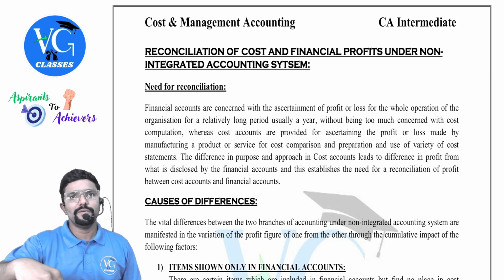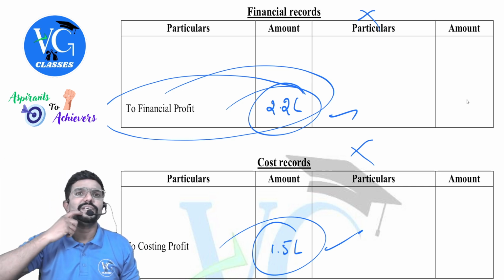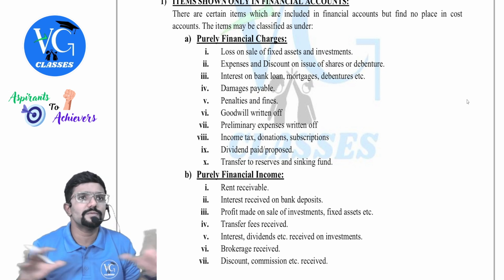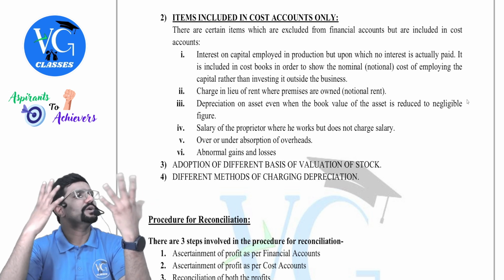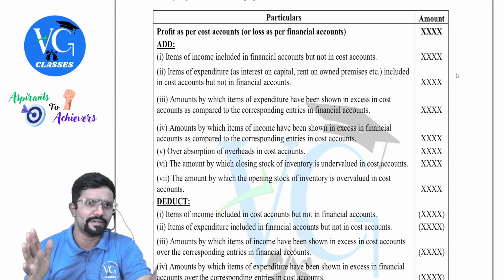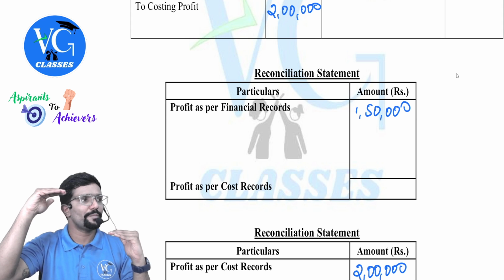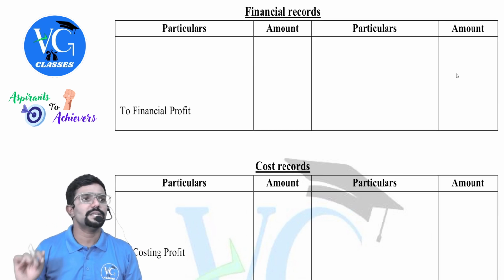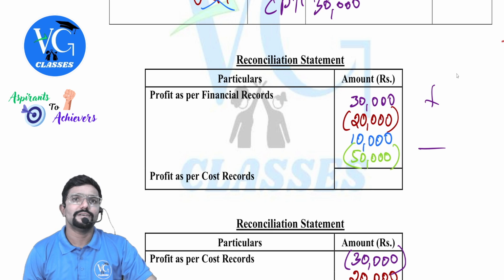Reconciliation of Profits | Cost Accounting System | Cost and Management Accounting | Costing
Topic Covered: Reconciliation of Cost and Financial Profits (Chapter 7).
Subject: Cost and Management Accounting (Paper 4).

Recorded Classes are available now.